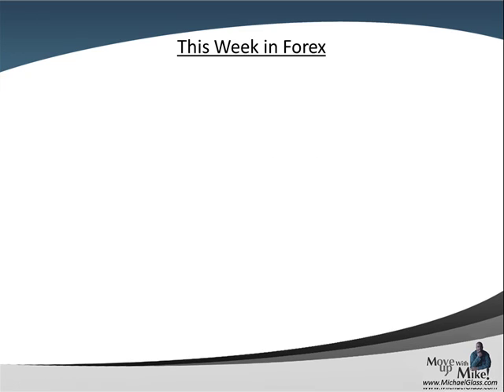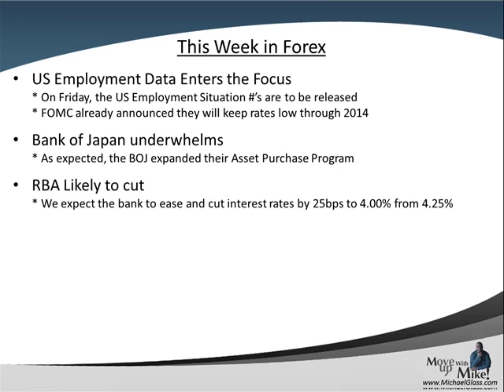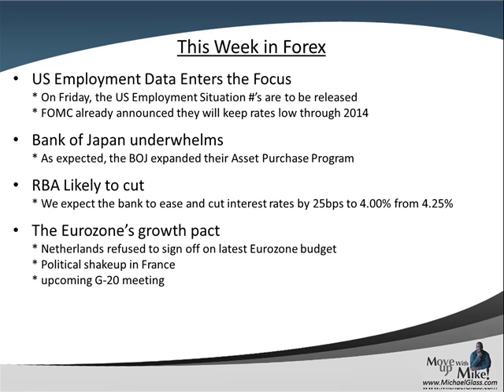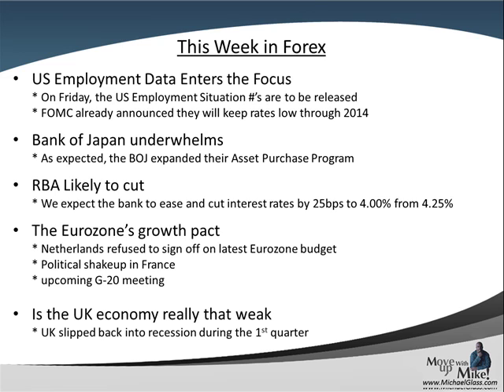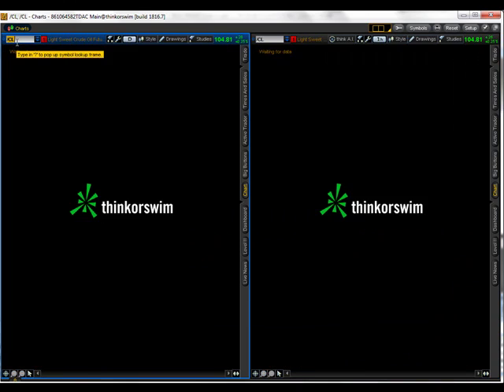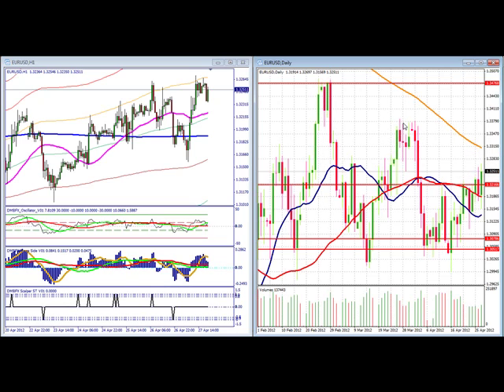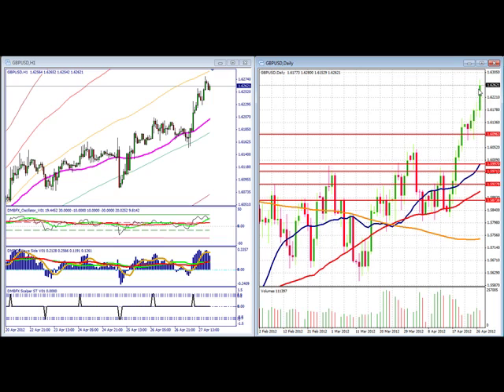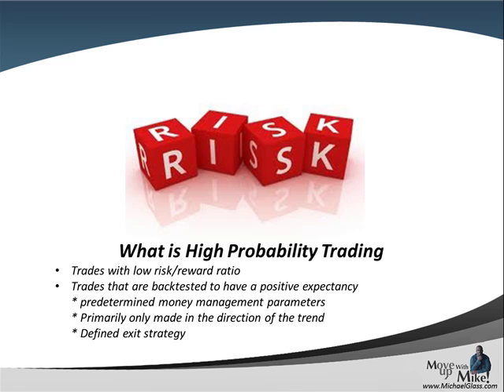Weekend Forex Trading Technical Analysis trading Plan